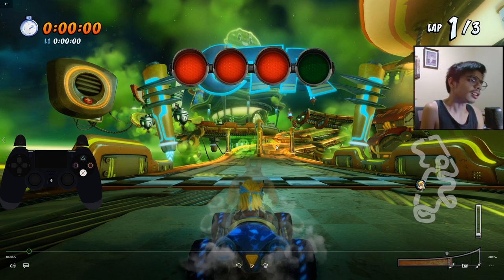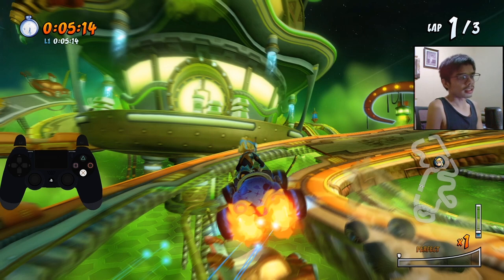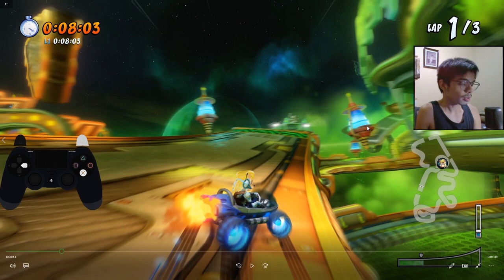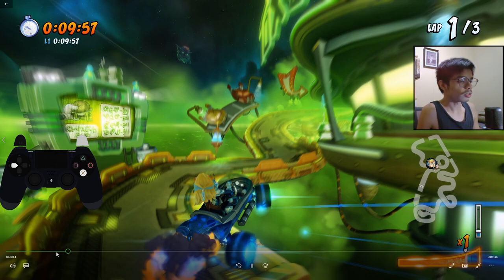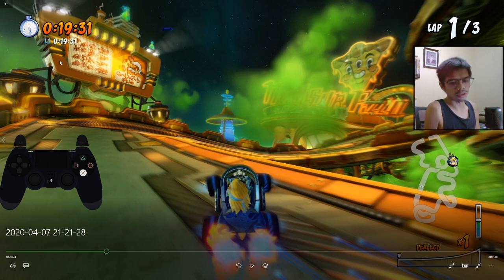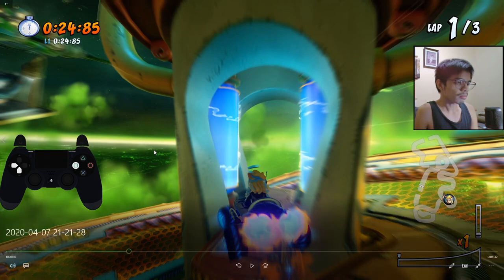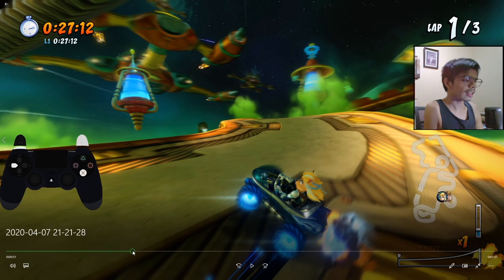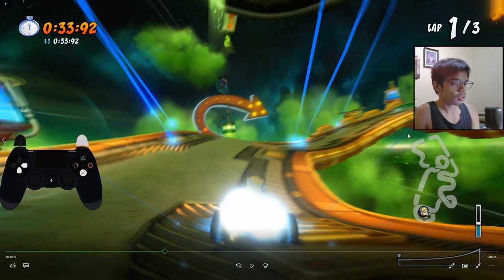PREPARE FOR THE DEVELOPER TIMES! Drive Thru Danger Guide | Crash Team Racing Nitro Fueled (CTRNF)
How to beat the Dev Time in Drive-Thru Danger? In this video, we examine the corners, provide tips, and tackle the shortcuts which would allow us to get ahead of the dev ghost.

Driving Style used: Drift (applicable to Speed)

Basic to advanced knowledge of U-turn is required. Still don't know how to do it?